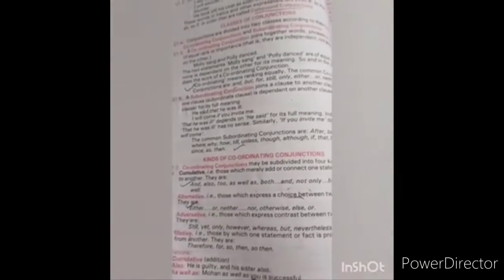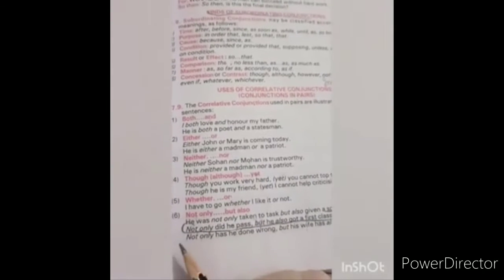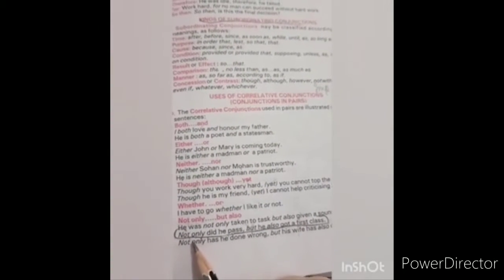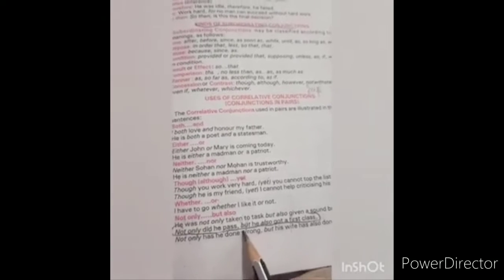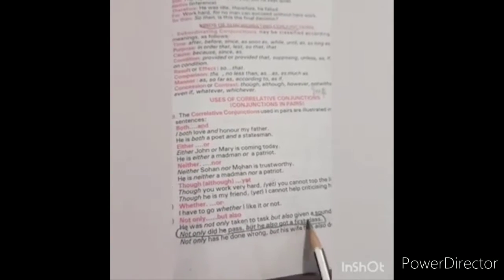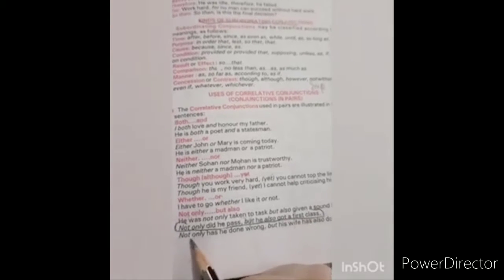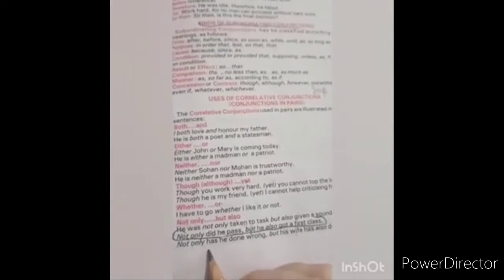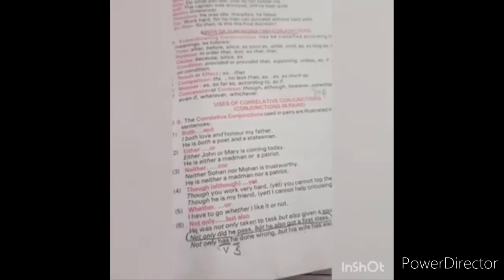Grade - 8th English grammar ( Conjunctions)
Conjunctions - a word that is used for joining other words, phrases or sentences.
And, but, for, nor, or, so, and yet—these are the seven coordinating conjunctions. To remember all seven, you might want to learn one of these acronyms: FANBOYS, YAFNOBS, or FONYBAS. Coordinating conjunctions connect words, phrases, and clauses.